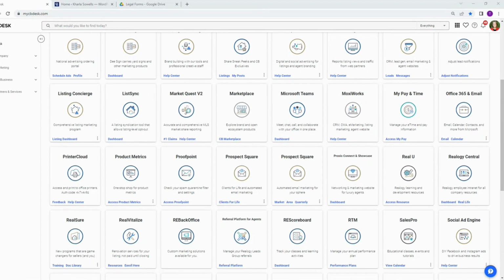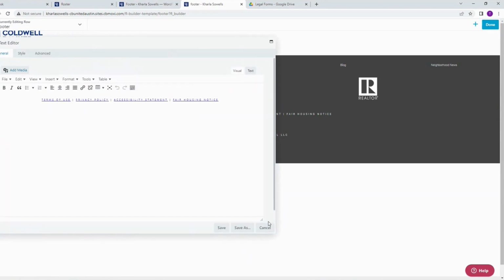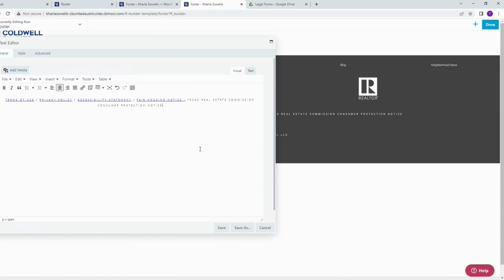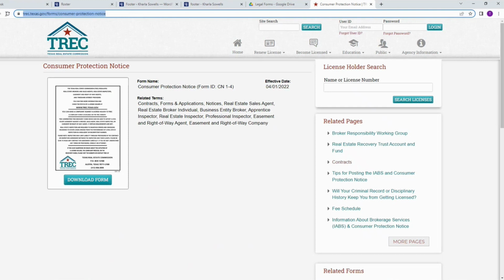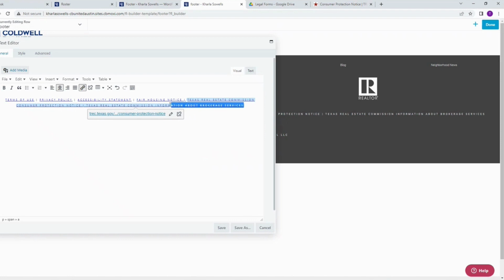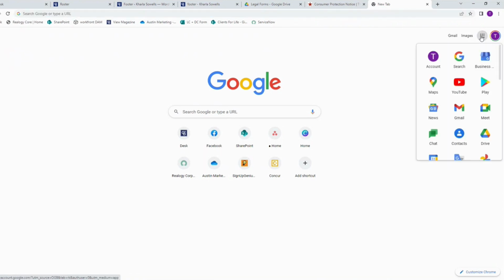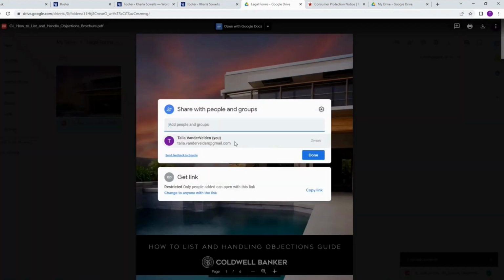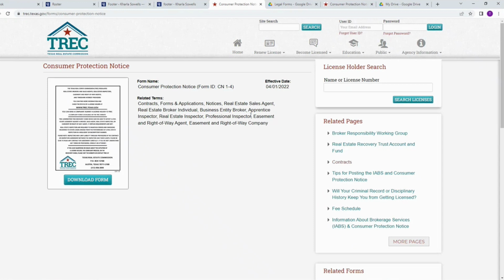How to add IABS & TREC form to footer